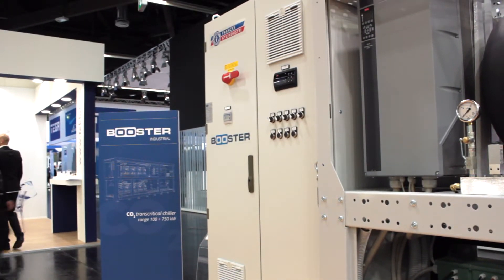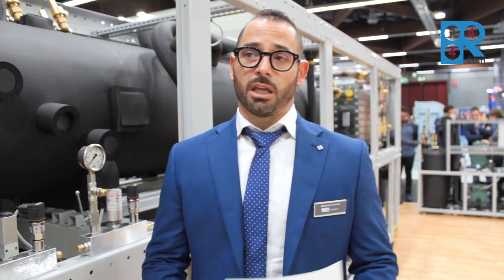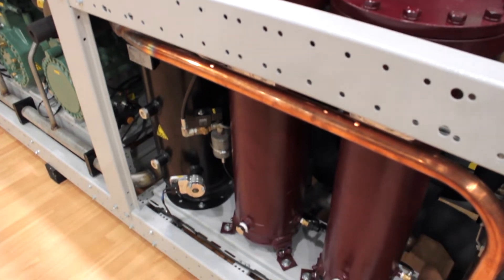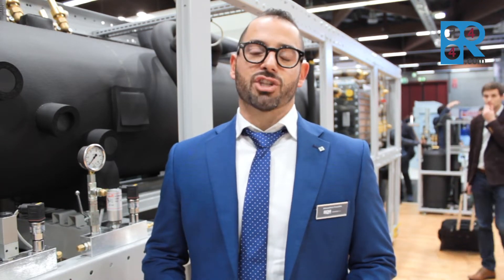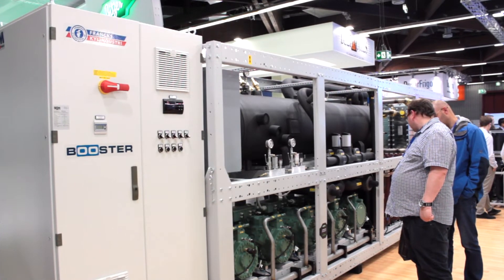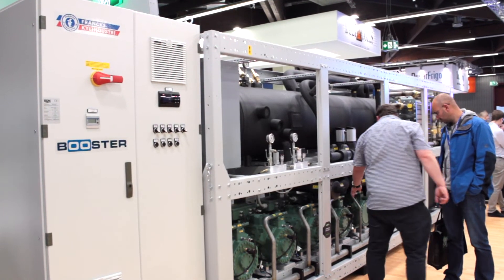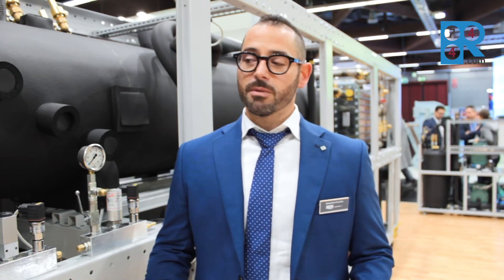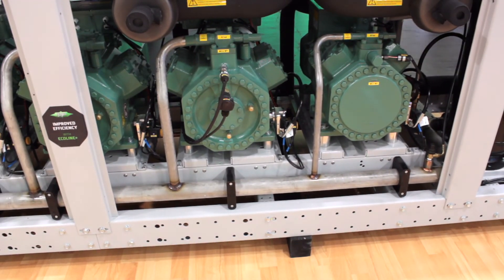SCM FRIGO at Chillventa: New transcritical chiller line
Alessandro Franchin of SCM FRIGO presents the firm’s new transcritical chiller line, available for commercial and industrial applications, at Chillventa 2018 in Nuremberg, Germany.